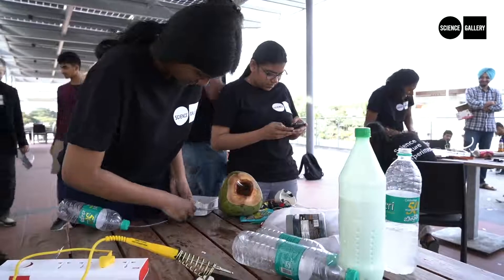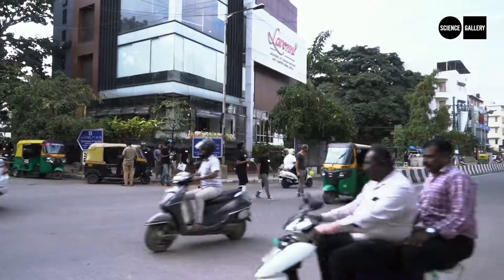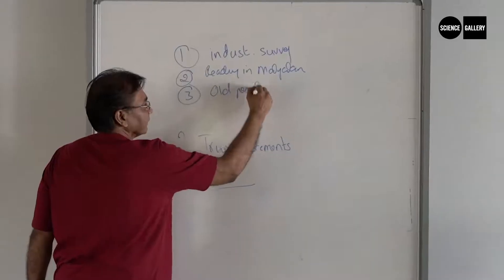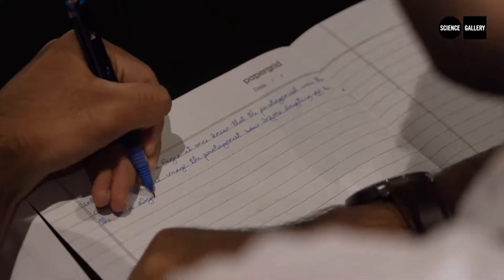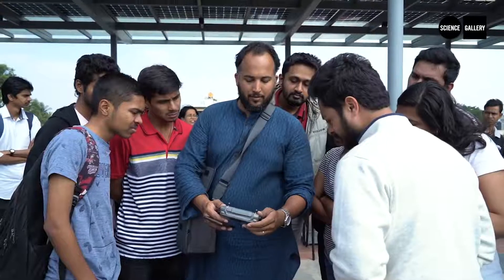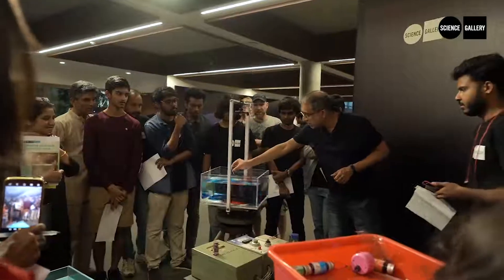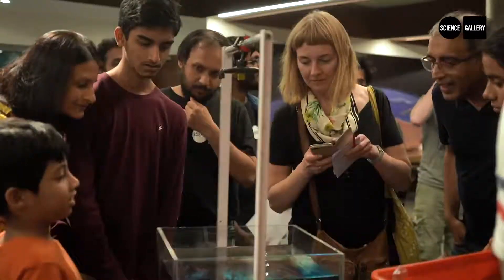Learning with experts | Workshops and Masterclasses at Science Gallery Bengaluru's SUBMERGE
We organised 15 workshops and masterclasses with experts from various disciplines. Over 290 young adults got a chance to learn directly from the experts and understand their processes and method.

 Participants tried their hand at techniques like cyanotypes, working with open-source satellite data, creating paintings using ice, and using drones for mapping water bodies.